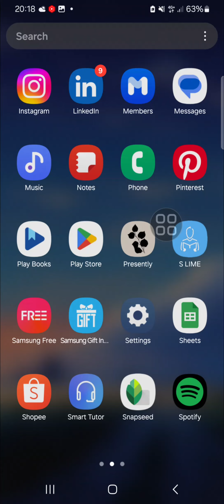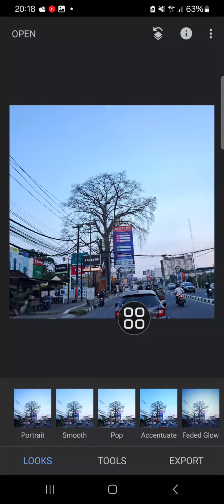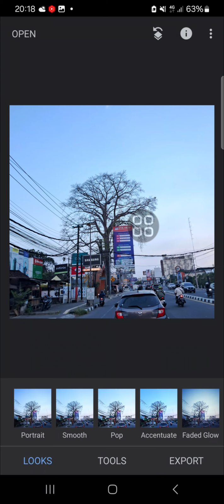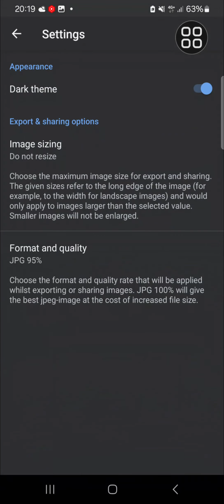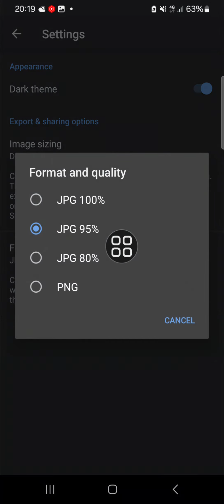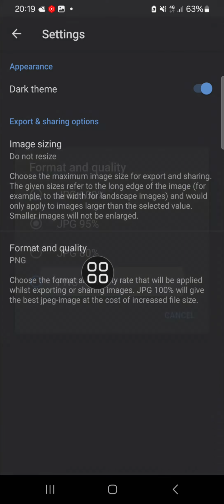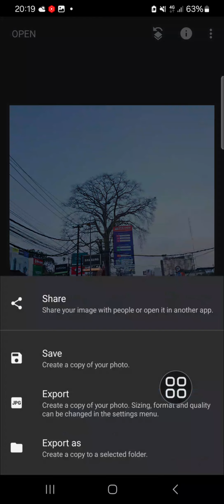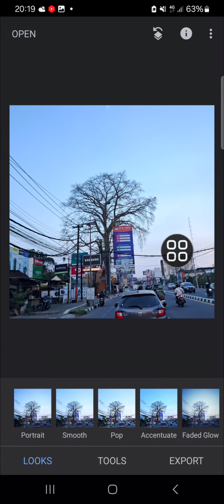Ho to Save Your Photo as PNG File in Snapseed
Want to save your edited photos in high-quality PNG format? Learn how to do it easily with Snapseed! In this video, we'll walk you through the steps to export your photos as PNG files, ensuring the best possible quality for your images.